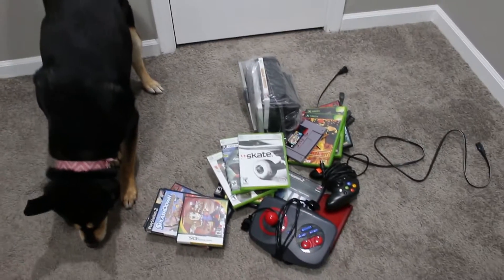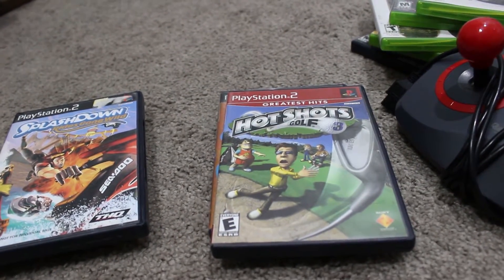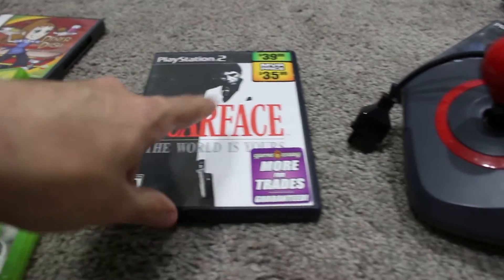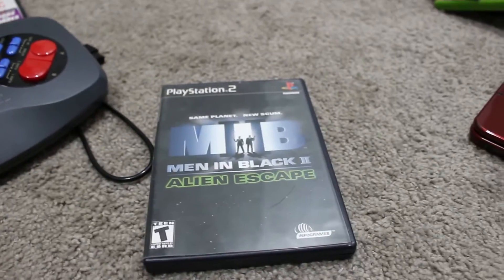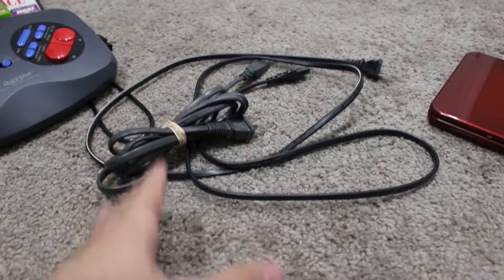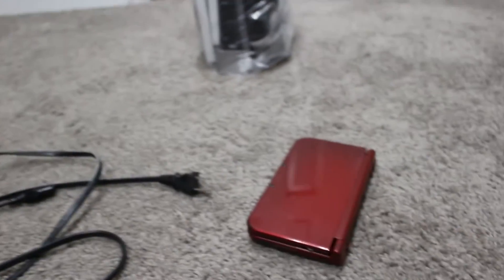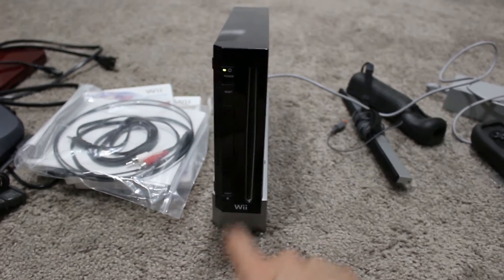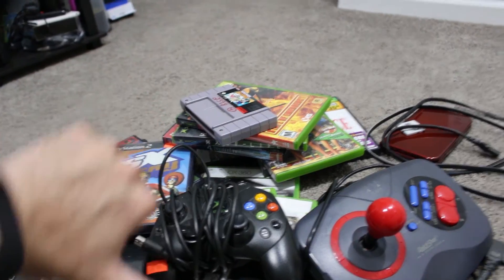Thrifty Gaming Pickups: New 3DS XL, Black Wii, and QuickShot Arcade Controller! - Episode 24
Lily came out of the corner for once! Maybe it was due to the multiple Nintendo consoles? Who knows. Either way, there's a couple of console pickups in this haul, a QuickShot controller, as well as games spanning several generations of consoles! The New 3DS XL in here might be a special deal because I believe this would be the newest released console to make an appearance on Thrifty Gaming Pickups!